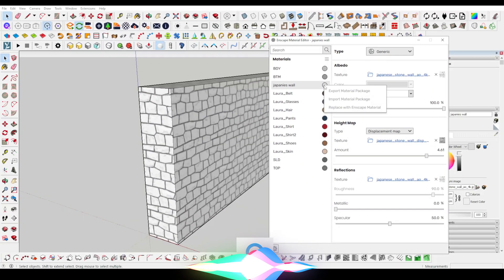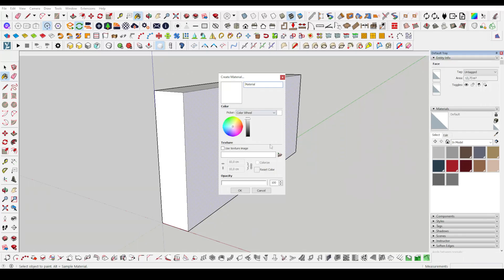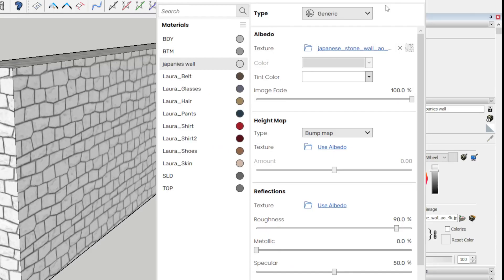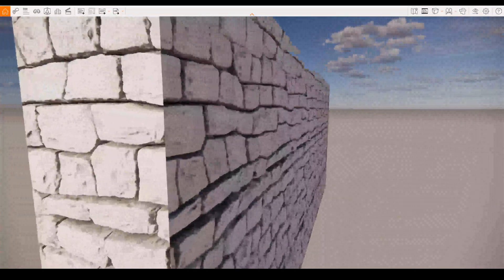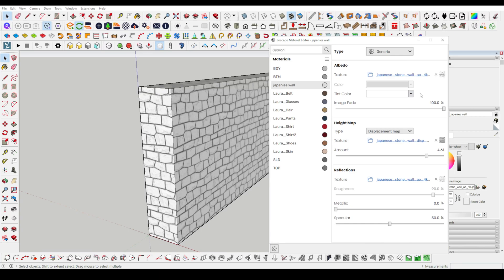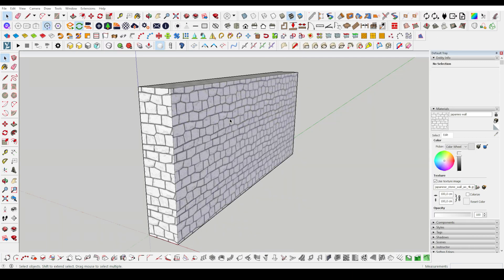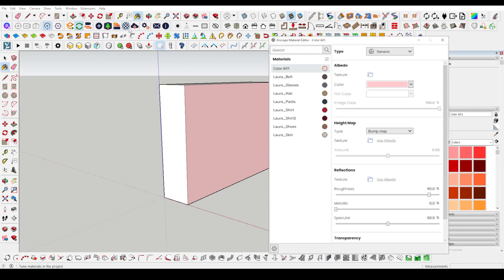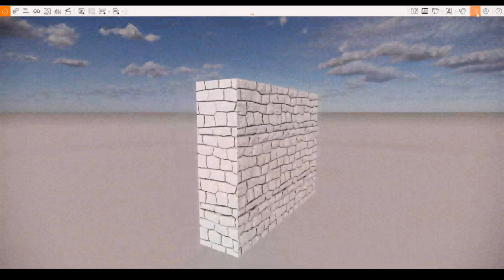Enscape 3.4 | Kendi MATERYAL KÜTÜPHANENİZİ oluşturun ! 🔥🤫🔥 " .matpkg " NEDİR ? !?!?! 🔥🤫🔥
TR | Enscape 3.4 sunuldu arkadaşlar. KENDİ MATERYAL KÜTÜPHANENİZİ HIZLICA OLUŞTURUN.  Umarım video faydalı olmuştur. Keyifli seyirler. Benidesteklerseniz çok memnun olurum.

EN | Enscape 3.4 is presented guys. QUICKLY BUILD YOUR OWN MATERIAL LIBRARY. I hope the video was helpful. Have fun watching. I would be very happy if you support me.

enscape 3.4
enscape 3.4 release date
enscape 3.4 download
enscape 3.4 preview 6
enscape 3.4 full crack
enscape 3.4 crack
enscape 3.4 material library
enscape 3.3
enscape 3.3 release date
enscape 3.3 download
enscape 3.3 preview 6
enscape 3.3 full crack
enscape 3.3 crack
enscape material library loading failed
enscape render
enscape indir
enscape student
enscape crack
enscape render alma
enscape 3.3
enscape sketchup
enscape sistem gereksinimleri
enscape asset library
enscape açılmıyor
enscape asset library download
enscape animasyon
enscape archicad
enscape animation
enscape ayna
enscape arka plan ekleme
enscape a tdr has been detected
enscape buy
enscape background
enscape background download
enscape bug splat
enscape bcg team
enscape batch rendering
enscape background color
enscape background mask
enscape 3.0
enscape crack yapma
enscape crack kurulum
enscape crack nasıl yapılır
enscape crack for sketchup 2021
enscape crack download
enscape crack youtube
enscape crack for revit
enscape full crack
enscape çalışmıyor
enscape download
enscape deneme sürümü
enscape download crack
enscape download youtube
enscape download student
enscape download link
enscape dersleri
enscape download 3.1
enscape eğitim
enscape ekşi
enscape eğitim seti
enscape encountered a fatal error
enscape emissive material
enscape full
enscape for sketchup
enscape for sketchup 2021
enscape fiyat
enscape for mac
enscape for sketchup 2021 crack
enscape free
enscape glass
enscape general settings
enscape gece modu
enscape glass settings
enscape getintopc
enscape gpu error
enscape grass sketchup
enscape google drive
enscape 3d
enscape price
enscape öğrenci
enscape nedir
enscape hdri
enscape how to render
enscape history
enscape high quality render
enscape horizon
enscape human
enscape herbo
enscape ışık ayarları
enscape ışık ekleme
enscape indir full
enscape indirme
enscape iç mekan render
enscape interior render settings
enscape interior
enscape interior render
enscape in archicad
enscape i load zone
enscape jobs
escape json
enscape json file
enscape jpg
escape js
enscape export jpg
jual enscape
jual enscape 3.0
jpg.enc dosyası açma
jscape
enscape kurulum
enscape kullanımı
enscape keygen
enscape kütüphane
enscape kayıt
enscape key
enscape kitchen
enscape keyframe editor
enscape kurulumu
enscape license key
enscape license key free
enscape lisans
enscape loading screen
enscape light
enscape library
enscape license key crack
enscape lisans kodu
enscape öğrenci lisansı
enscape material library
enscape material
enscape malzeme atama
enscape mi lumion mu
enscape mac
enscape mi vray mi
enscape material editor
enscape mirror
enscape nasıl kurulur
enscape nasıl kullanılır
enscape nasıl açılır
enscape night rendering
enscape nvidia driver
enscape news
enscape normal map
enscape n'apparait pas dans sketchup
enscape older versions
enscape objects sketchup
enscape objects download
enscape object
enscape object library
enscape object light
enscape offline assets library
enscape öğrenci sürümü
enscape öğrenci sürümü indir
enscape panorama
enscape plugin for sketchup
enscape presets
enscape plugin
enscape preset download
enscape panorama save location
enscape program
enscape render crack
enscape render ayarları
enscape render sketchup
enscape revit
enscape render alma tuşu
enscape render sistem gereksinimleri
enscape sketchup 2021
enscape son sürüm
enscape sketchup kurulum
enscape satın al
enscape sketchup crack
oculus rift s enscape
enscape texture
enscape türkiye
enscape trial
enscape texture library
enscape tutorial
enscape toolbar sketchup
enscape texture sketchup
enscape too dark
t_encapsed_and_whitespace
enscape update
enscape using gpu from intel
enscape update view
enscape update download
enscape upload management
enscape unreal engine
enscape unable to create new view
enscape untuk sketchup 2020
enscape ücretsiz indir
enscape video
enscape vs lumion
enscape vs vray
enscape vr
enscape video recording could not be started
enscape visual settings
enscape vs twinmotion
enscape video animation
v ray vs enscape
enscape youtube
enscape3d 3.0 0 crack
enscape 101
enscape 1.0
enscape 14 day trial
enscape 1.5.1 download
enscape 1638
enscape 1.8
enscape gtx 1650
enscape windows 11
enscape 2021
enscape 2022
enscape 2.8 full crack
enscape 2021 full crack
enscape 2.8 license key
enscape 2 point perspective
enscape 3.2
enscape 3.2 full crack
enscape 3.1
enscape 3.1 full crack
enscape 3ds max
enscape 3 material
enscape 4.0
enscape 4k
enscape 4d
enscape cinema 4d